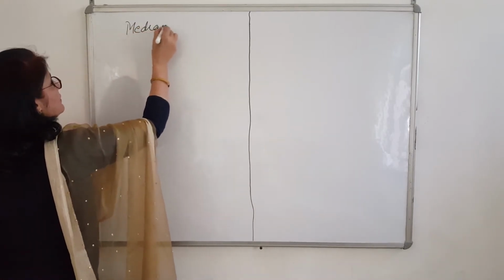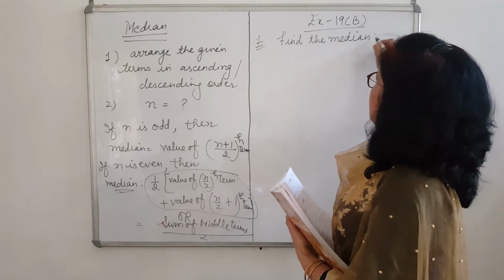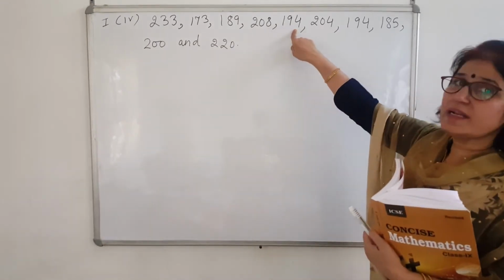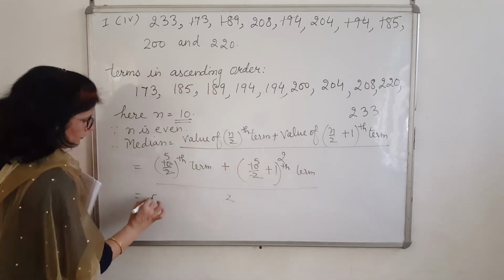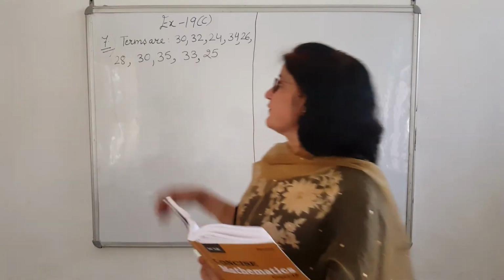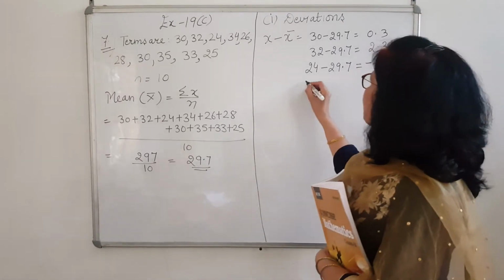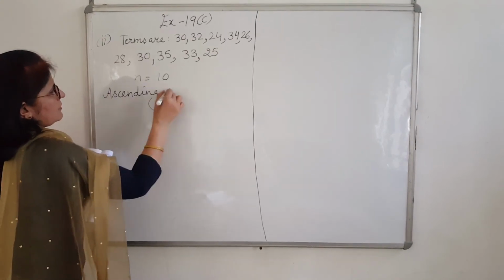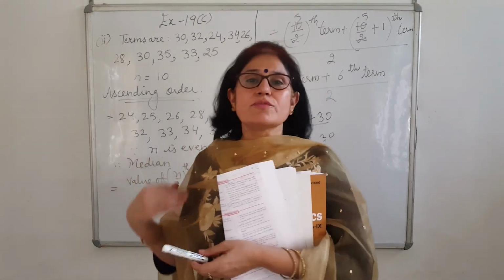Class 9th Maths Ch - 19 (Mean and Median) part 2